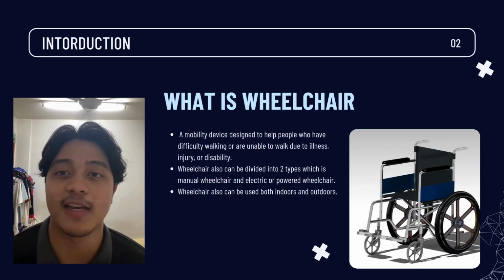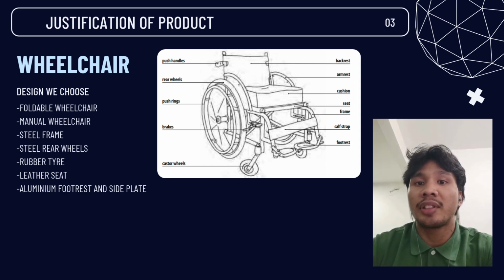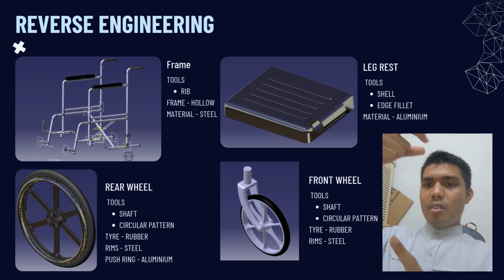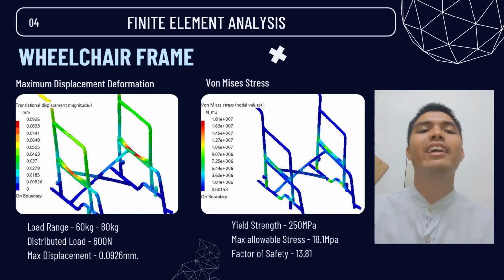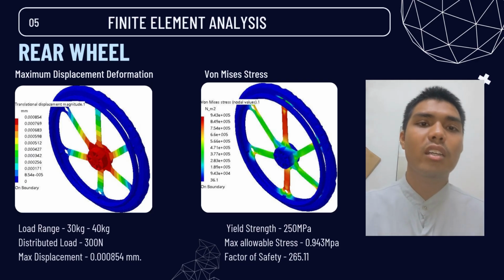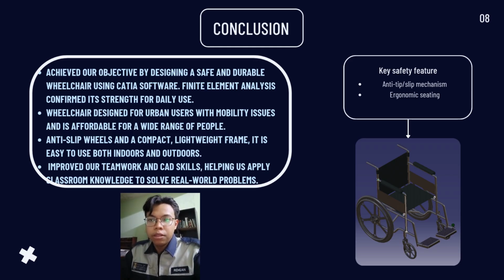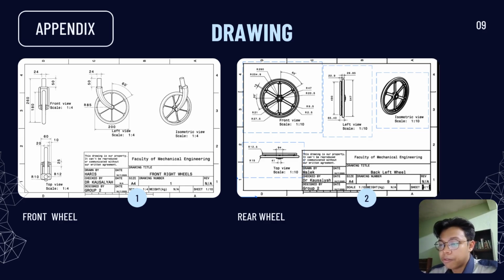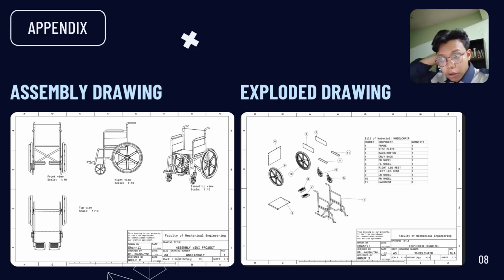MINI PROJECT WHEELCHAIR PRESENTATION